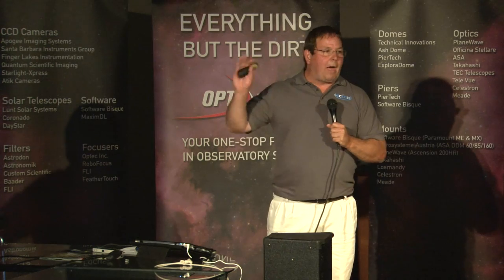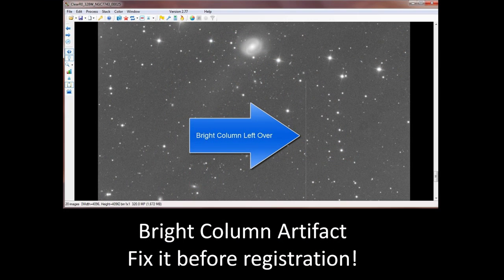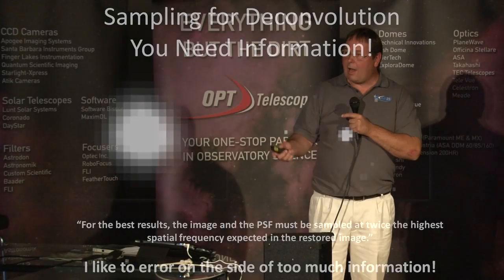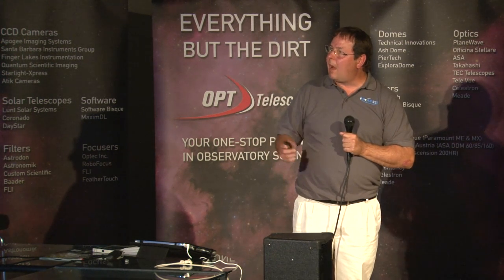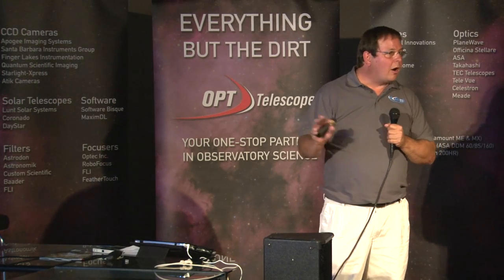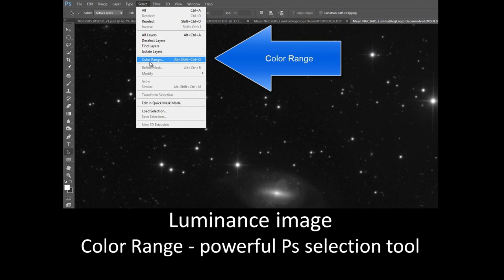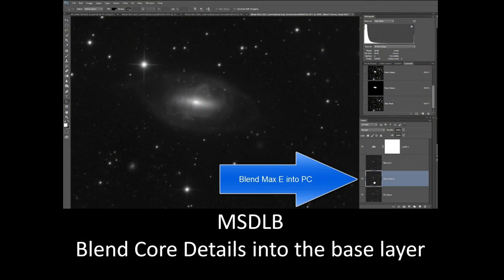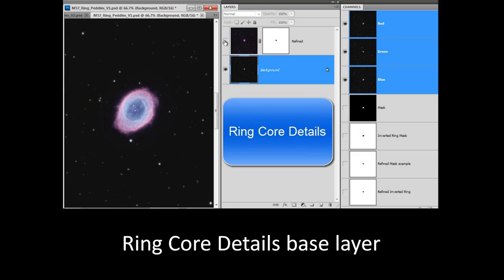Ken Crawford: CCD Stack/Photoshop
Ken Crawford discusses CCD image processing with CCD Stack and Photoshop.
OPT - The Telescope Authority since 1947
Telescope equipment? Astrohotography gear? Professional Astronomy? We help with it all.
Let's get social!